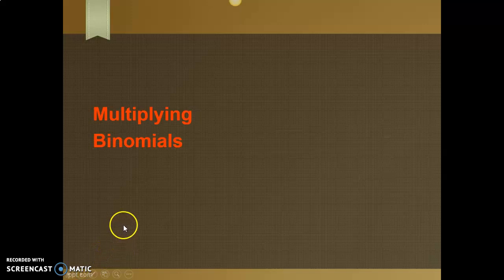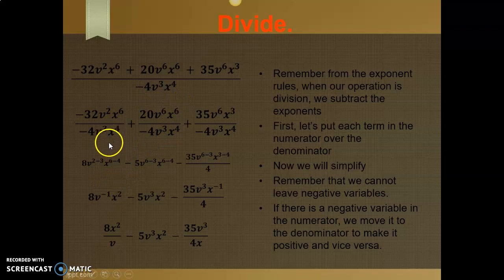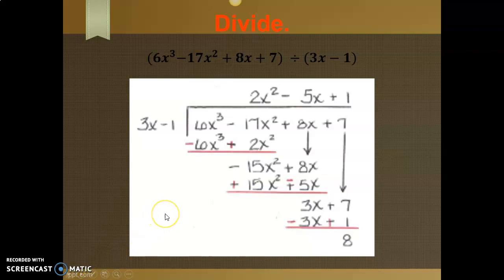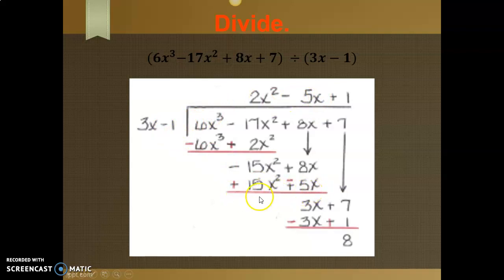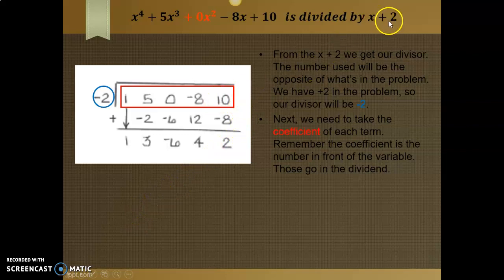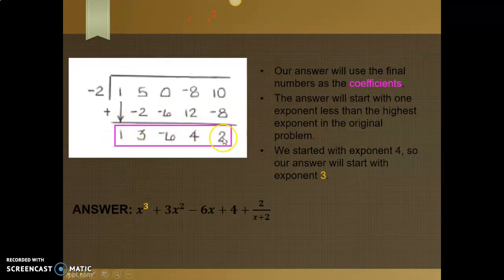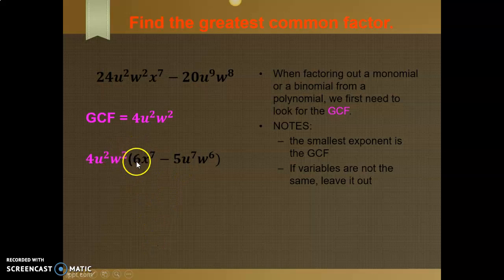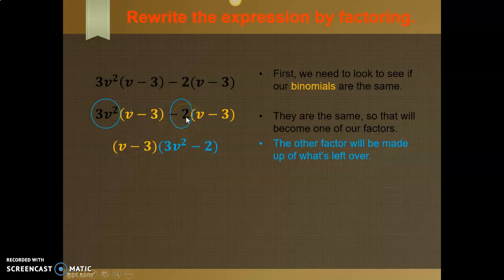Polynomial Long Division